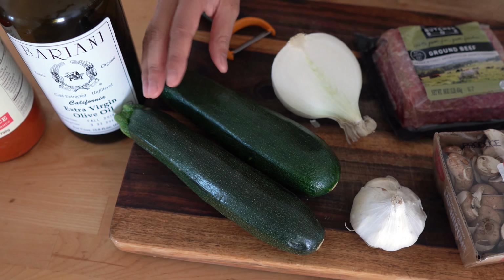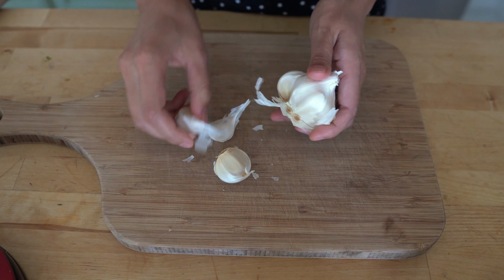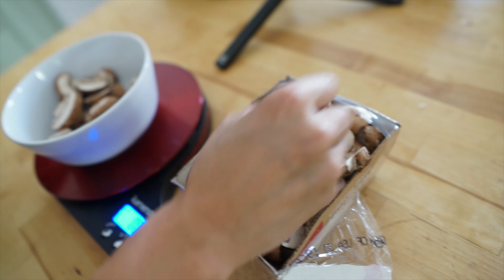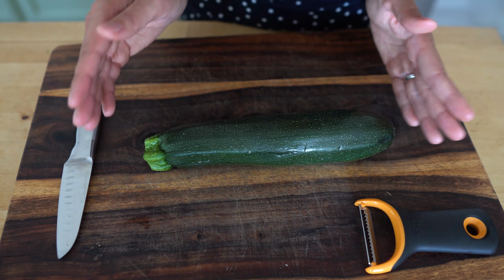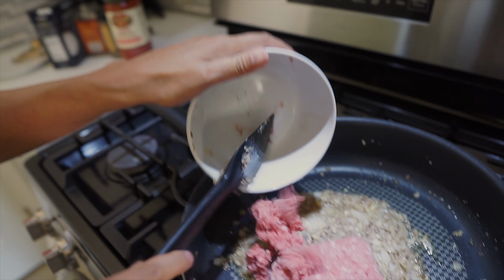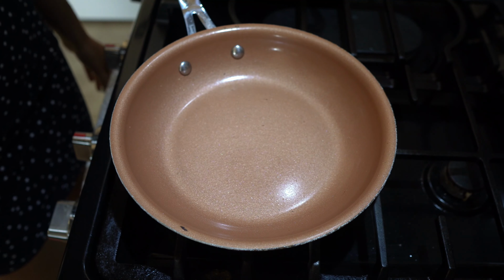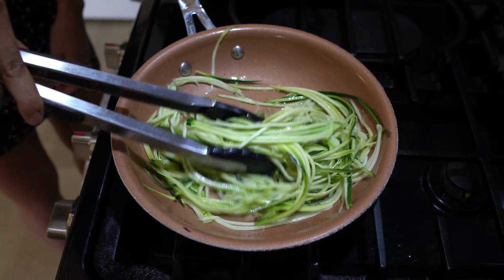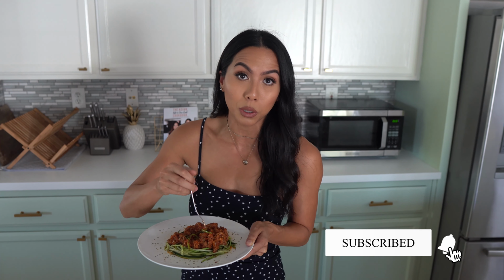Keto Spaghetti Zoodles (Dairy Free & Amazing)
Keto Spaghetti Zoodles Recipe
Ingredients:
2-3 zucchini (shredded or noodled)
4 tbsps of olive oil  for spaghetti sauce + 1/2 tsp olive oil for cooking zoodles
6 large garlic cloves (minced)
1/2 of a white onion (diced)
3 oz. diced mushrooms (diced)
10 oz. ground beef
3/4 Teaspoon of kosher salt
1/2 teaspoon of black pepper
2 cups Rao's spaghetti tomato sauce
1 1/4 teaspoon of Italian seasoning

Directions:
1. Put 4 tablespoons of olive oil in nonstick large pan over medium heat
2. Add garlic, onions, mushrooms to the pan and sautee for 4 minutes
3. Add in ground beef and cook until the pink is gone
4. Add in Rao's spaghetti tomato sauce, kosher salt, black pepper, italian seasoning
5. In a separate nonstick pan add in 1/2 tsp of olive oil over medium heat
6. Add in shreeded zoodles and sautee for 1-2 minutes depending on how you like your zoodle texture
7. Plate the sauteed zoodles and pour spaghetti sauce over the zoodles
8. Enjoy!

Servings: 3
Calories & Macros Per serving
Calories: 492
Fat:  40g
Protein: 19g
Net Carbs: 10g

Shredder Used In Video On Amazon

BUY OUR BRAND NEW COOKBOOK! ➡️THE ASIAN KETO & LOW-CARB COOKBOOK 📚➡️

Keto Products Recommended:
“The Keto Reset Diet” By Mark Sisson
Ketone Strips – handy urine strips I used to test if I was in Ketosis!

CAMERA GEAR
Camera: Sony a6400
Lens: Sigma 16mm 1.4f
Audio Microphone: Rode VideoMic Pro
Tripod: JOBY Flexible Tripod
Editing Laptop: ASUS ZenBook

Special Discounts & Grass-Finished Beef from Butcher Box when you use my link🥩
This is the best quality of meats in my opinion!